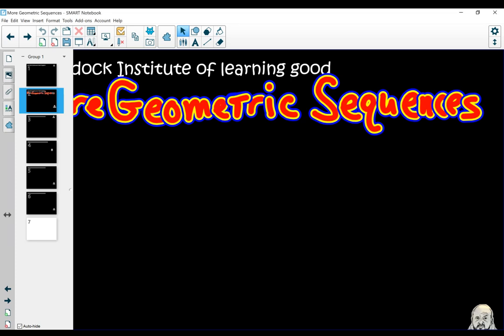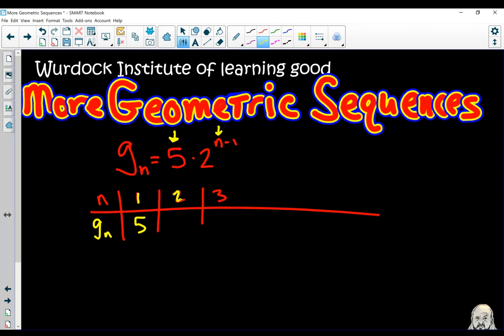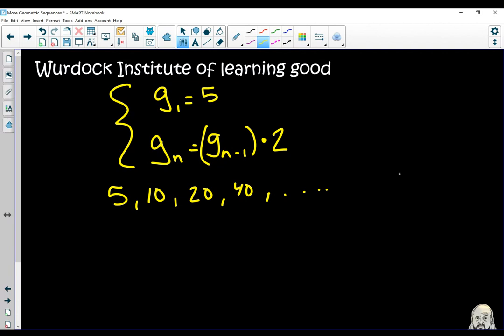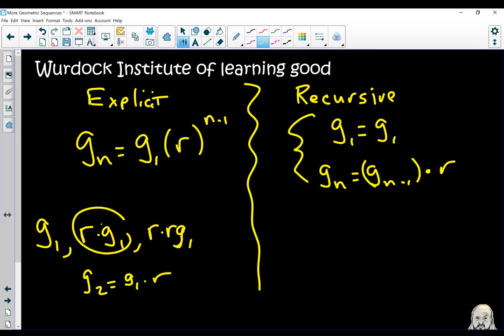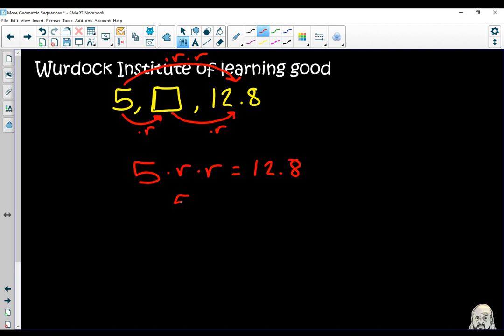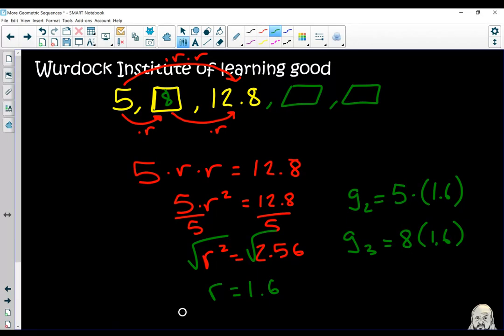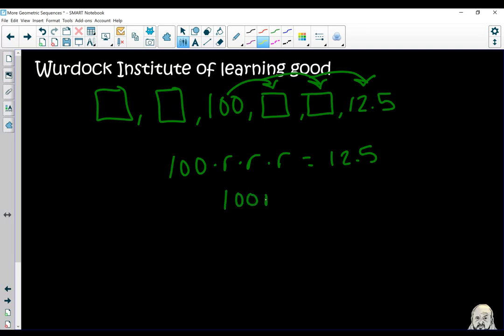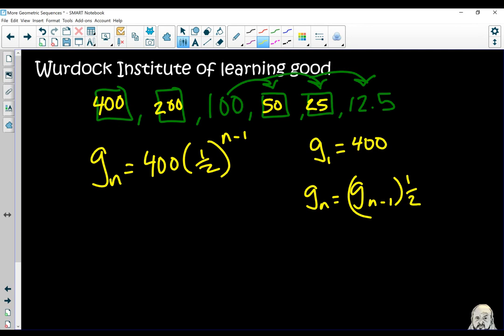college alg More geometric sequences